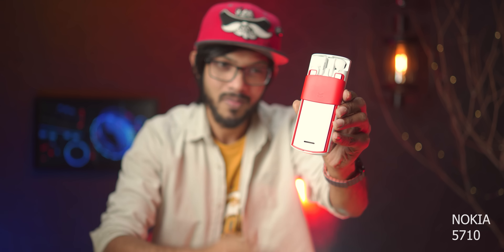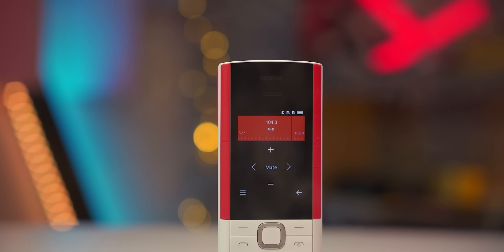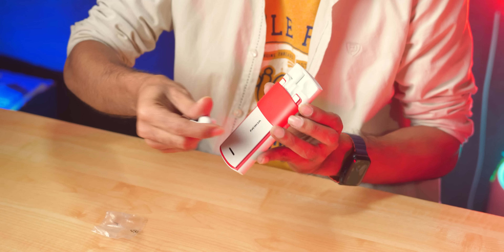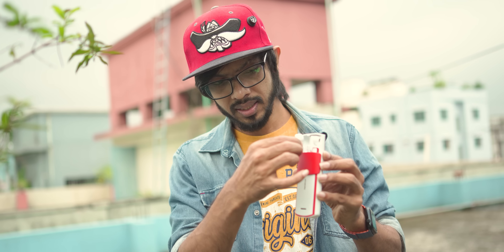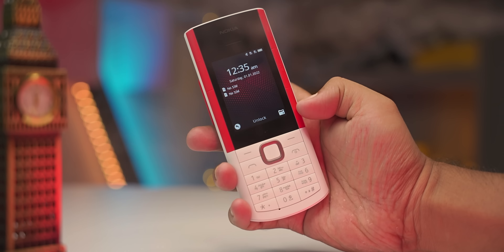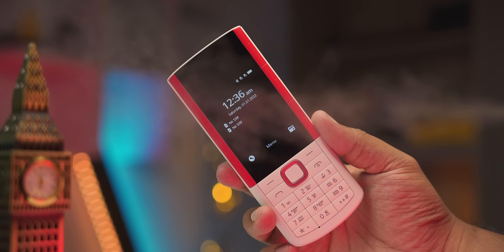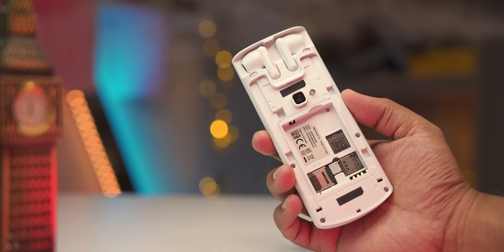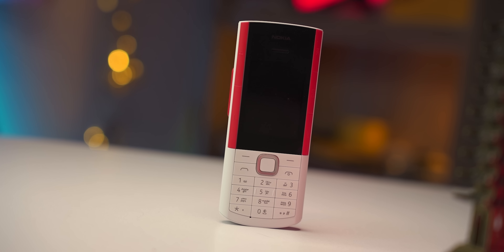NOKIA 5710 Express Audio । মোবাইল? নাকি TWS !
NOKIA 5710 Express Audio  REVIEW

💥 নোকিয়ার এই ফোনটি যাদের কাছে এভেলেবেল ছিল রিসেন্টলি তারা জানালো স্টক আউট হয়ে গেছে।